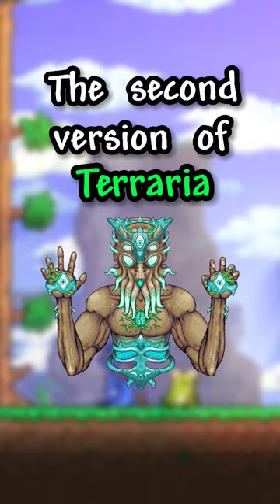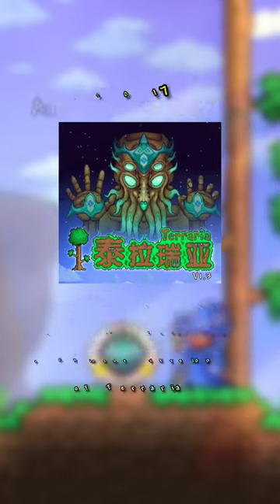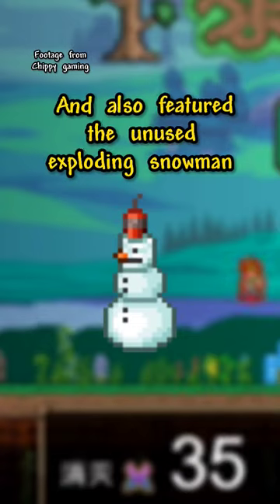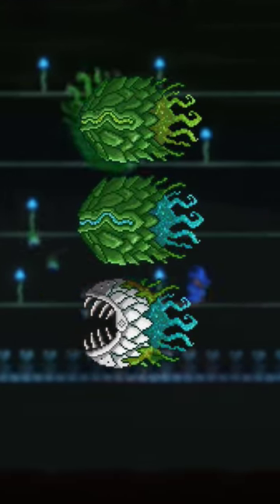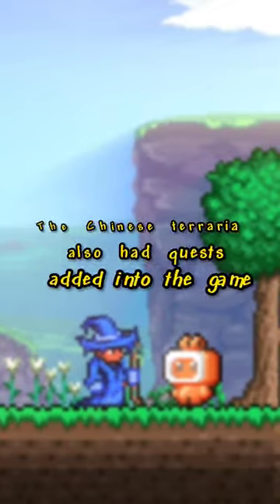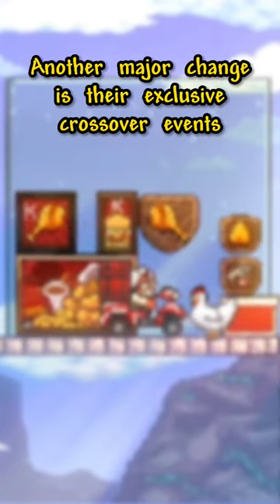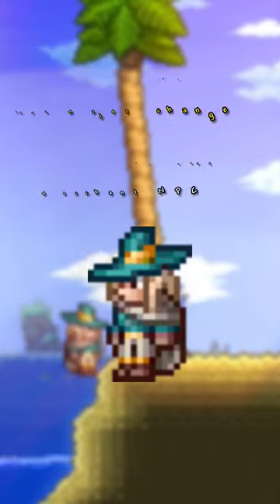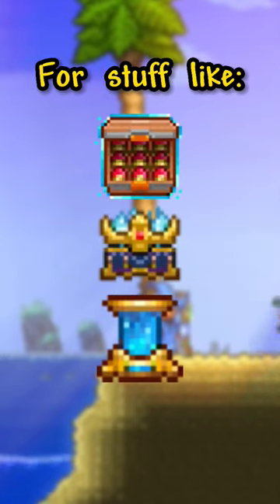The second version of Terraria 🌳